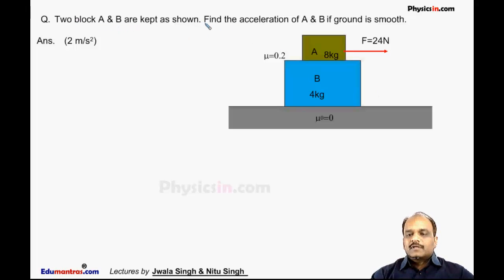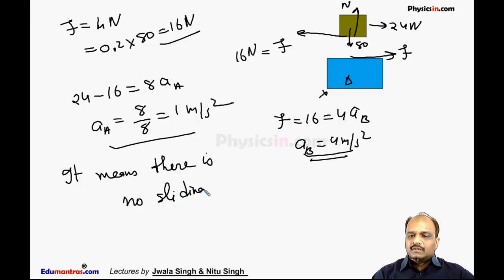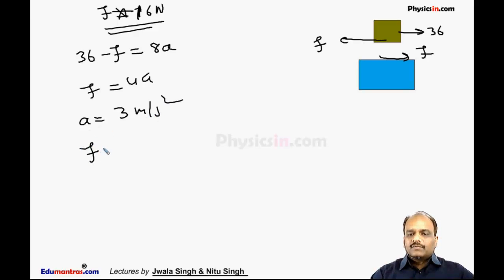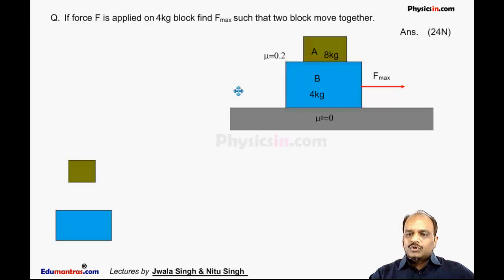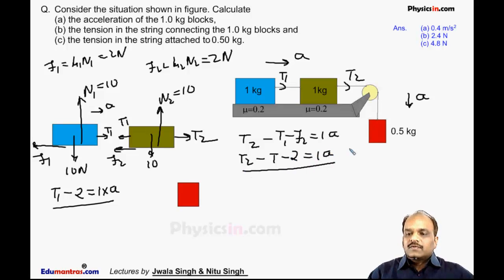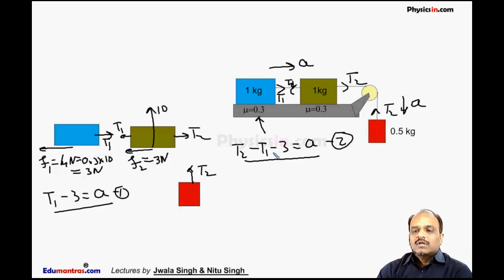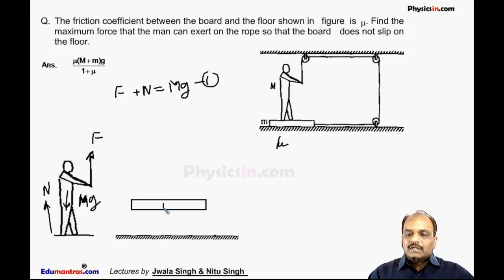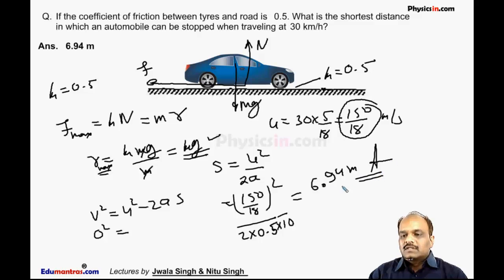2. Laws of Motion Lecture-10 ( Friction Part-2 )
Laws of Motion Lecture-10  ( Friction Part-2 )
Solved Fundamental Questions